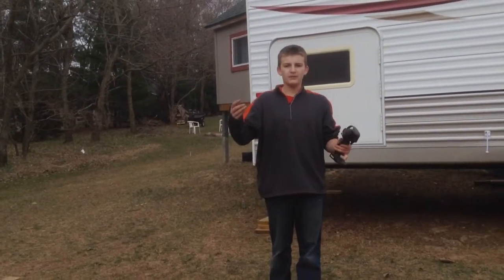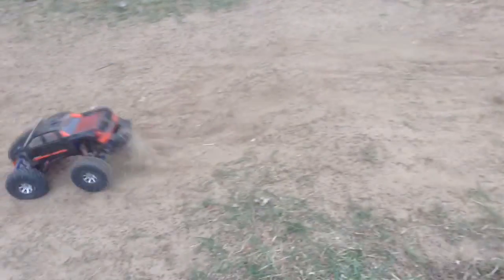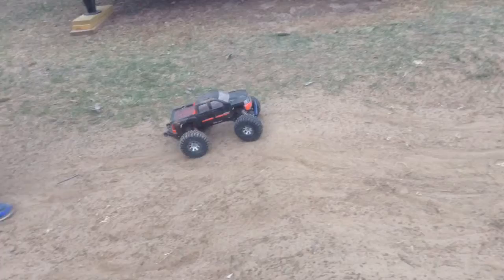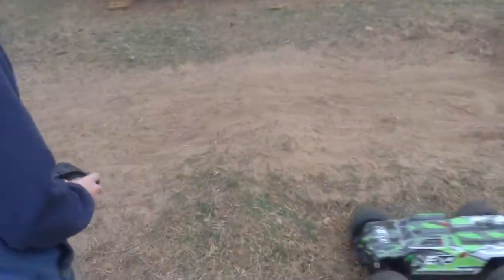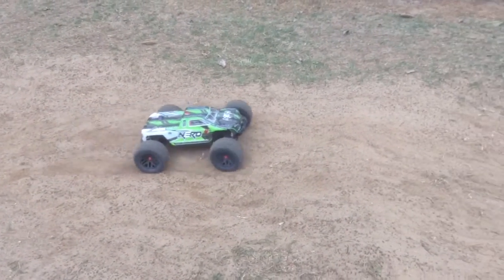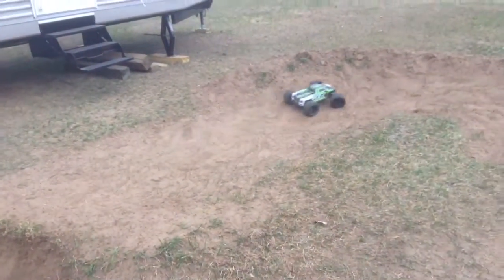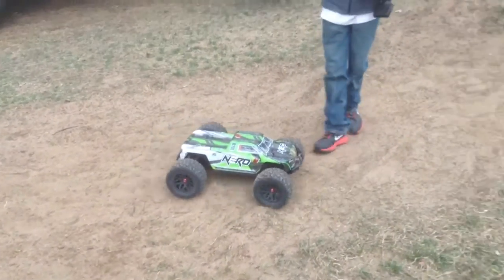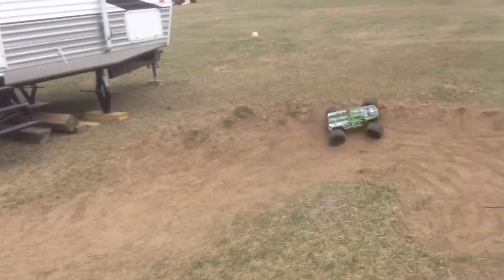ARRMA NERO AND TRAXXAS STAMPEDE DOING BACKFLIPS!!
In this vid me and my brother just messing around doing backflips